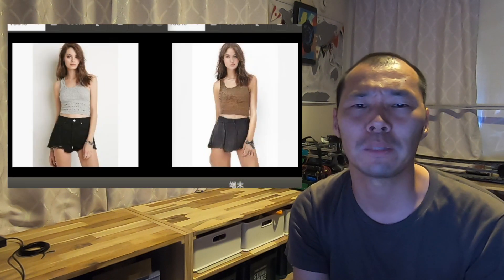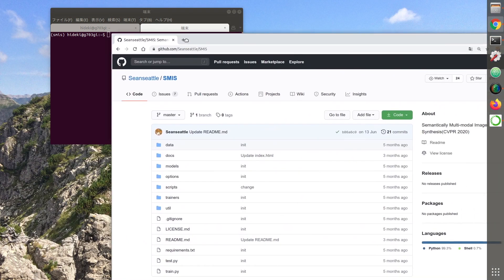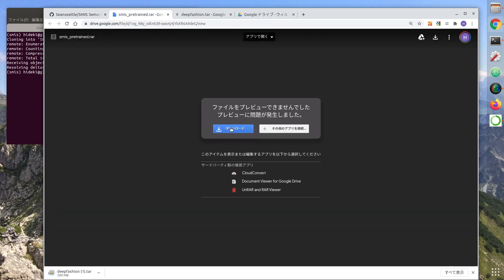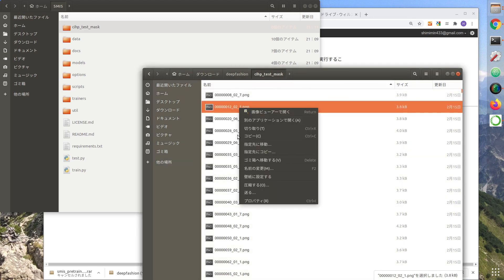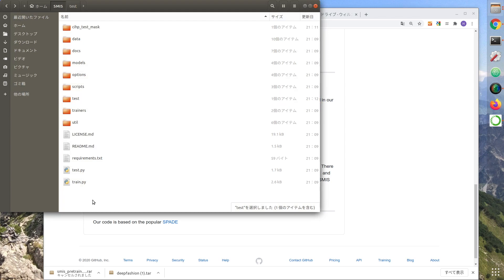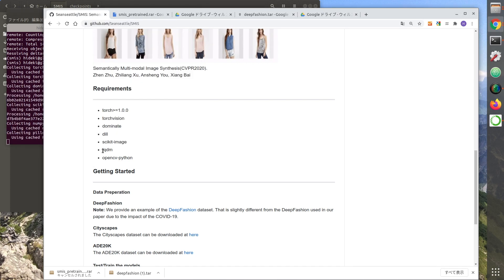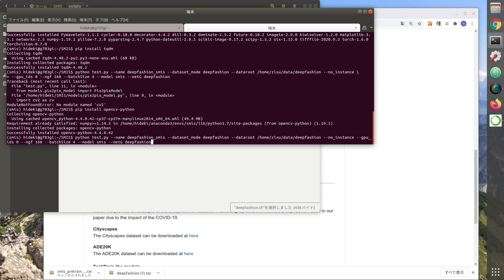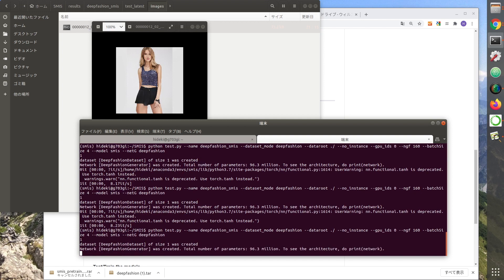【SMIS】Virtual fitting of clothes/Semantically Multi modal Image Synthesis Tutorial/python tutorial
python tutorial.
I ran a SMIS model that allows for "virtual dress-up" through deep learning. Please take a look at it.
深層学習で「服の仮想試着」ができるSMISモデルについて実際に動かしました。参考にしてください。

AI robotics information transmission
AIロボティクス情報発信中

Facebook group: Looking for AI Robo Challenge team members
AIロボチャレンジ隊メンバー募集中

I am sending my own AI robot information on Twitter
Twitterで自作AIロボット情報を発信しています。

AI robot photo made on Instagram
Instagramで自作AIロボット写真公開中

Information on one-on-one lesson for creating AI robot for inexperienced
未経験のためのAIロボット作成マンツーマンレッスンのご案内

Information on apps that detect child abduction
子供の誘拐を検知してくれるアプリのご案内

pythonやAI入門者にお勧めの本。
サンプルソース解説付きで広く学習できるところが特徴

Caller profile
発信者プロフィール